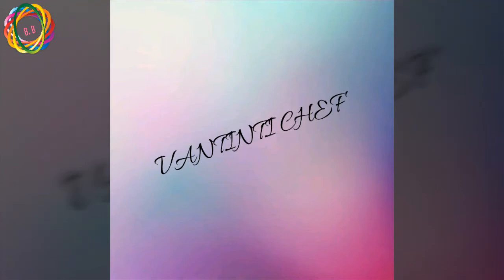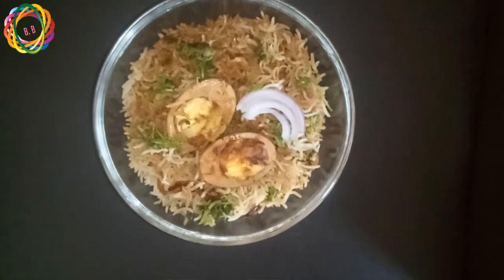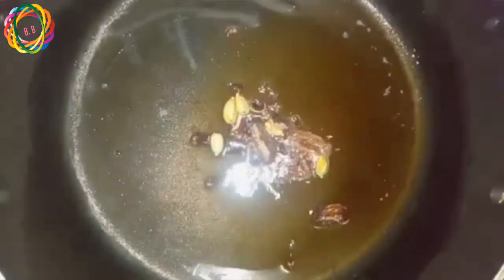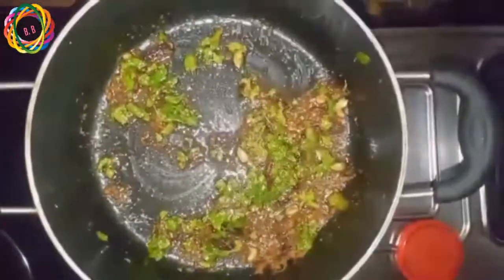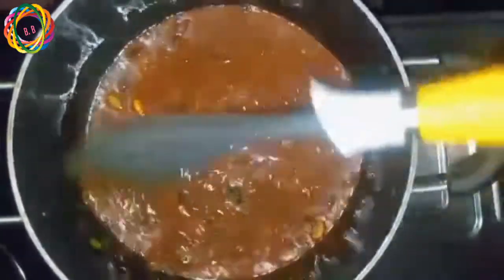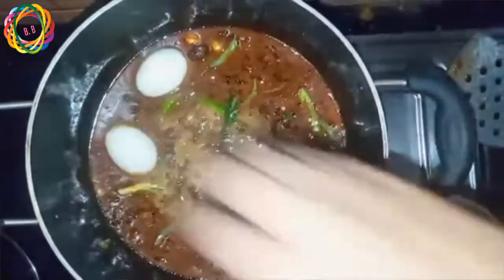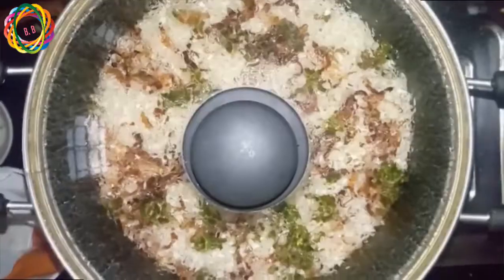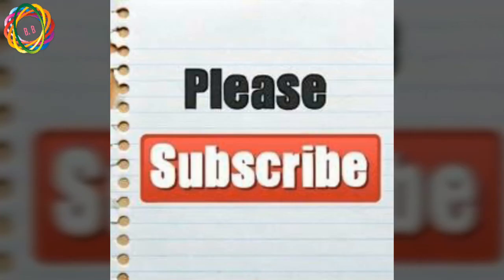VULAVACHARU EGG BIRYANI BY VANTINTI CHEF'S CANAAN TELUGU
Different in taste Definitely you will enjoy the recipe